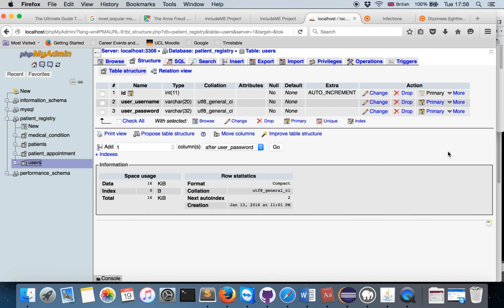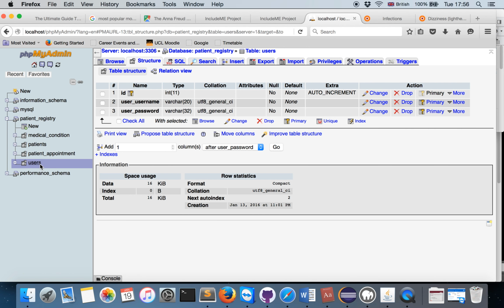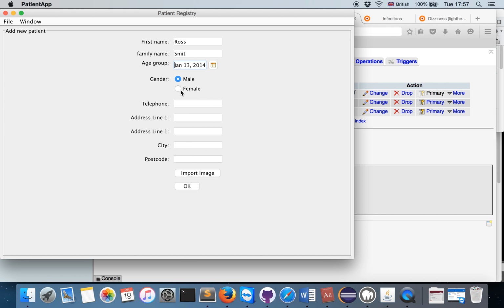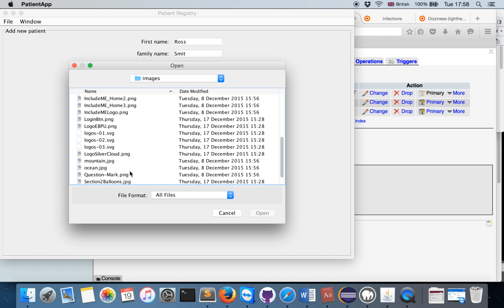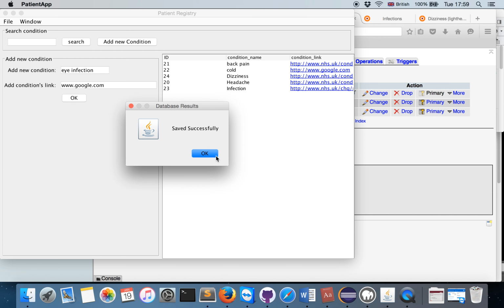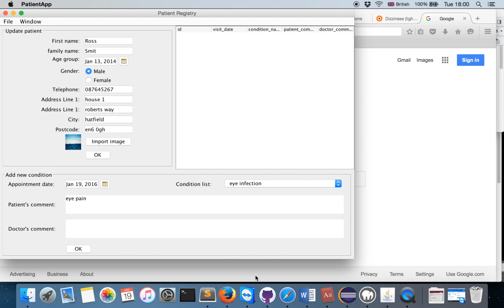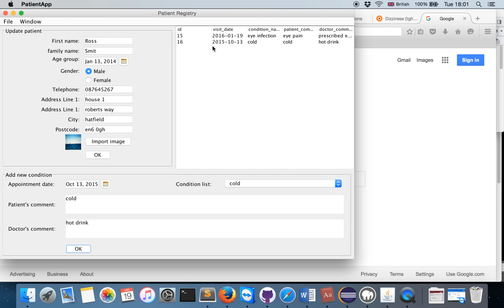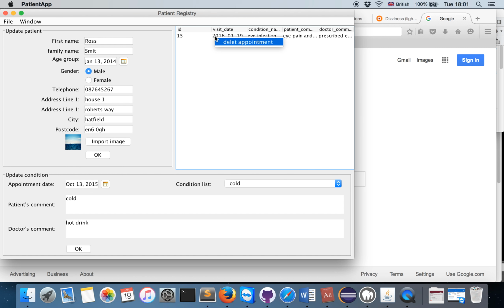Patient App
This app is my work for Java Programming module in UCL. I did it all in Java and used the database system for my data.

I designed this app based on Model View Controller design pattern so that all view classes can communicate with Model classes only through the controller class.

Author: Marjan Kalanaki